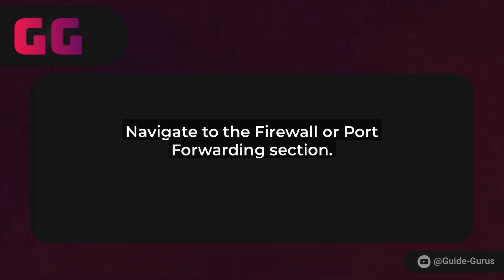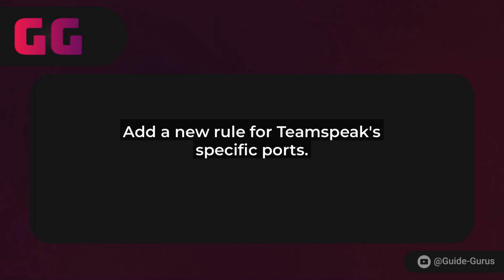How To Port Forwarding Teamspeak Server On Xfinity 2025